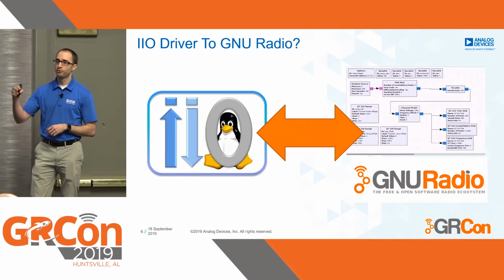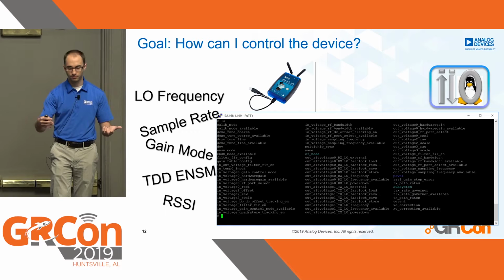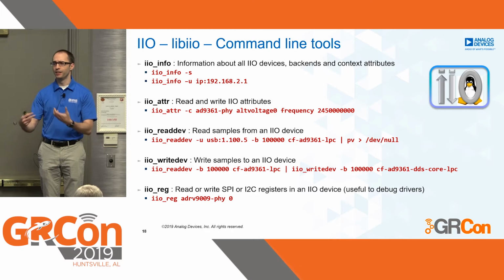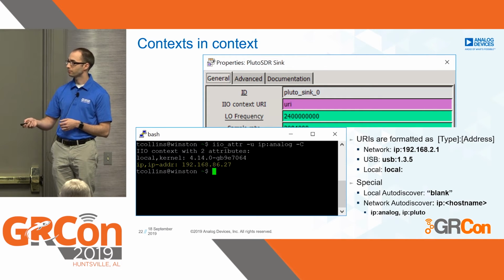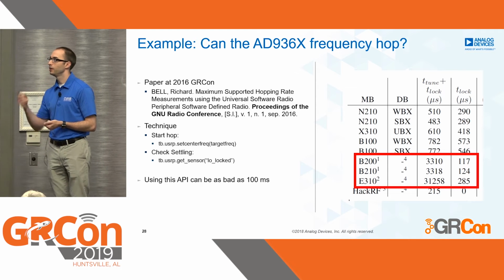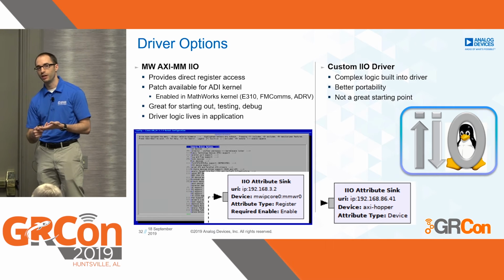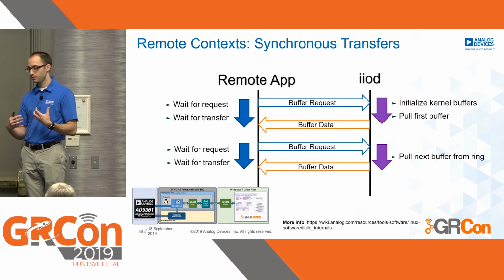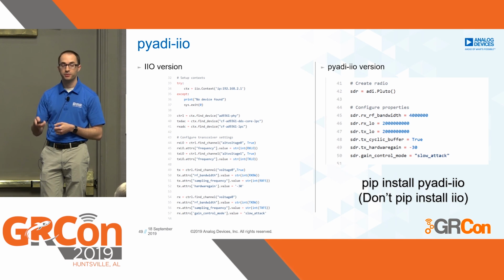GRCon19 - gr-iio: Nuances, Advanced Features, and New Stuff by Travis Collis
gr-iio: Nuances, Advanced Features, and New Stuff by Travis Collis

In this presentation, we will discuss the current out-of-tree module gr-iio which enables data streaming and control of any device with an Industrial Input/Output (IIO) kernel driver. The module not only supports SDRs like ADALM-PLUTO and USRP-E310 today but also provides access to hundreds of sensor devices and even gigasample converters using the standard kernel framework.

We will provide a basic introduction to gr-iio and IIO for new users. We will also discuss how the standard blocks can be extended using the new Attribute blocks. This will focus on advanced features of the controlling drivers for AD936X based radios, as well as new enhancements made to current blocks. For advanced users, we will demonstrate how gr-iio can be used to interact with deployed IP on an FPGA, which will be done using an ADALM-PLUTO. This demonstration will examine controlling the frequency hopping features of the AD9363 transceiver using custom IP and controlling IIO driver. Finally, we will discuss merging gr-iio into mainline GNU Radio to allow simplified adoption for end users.